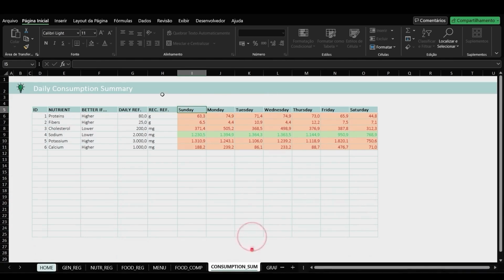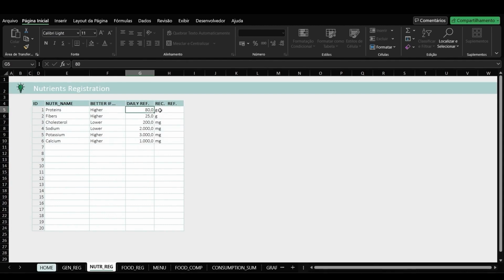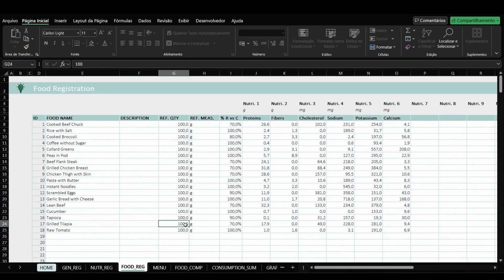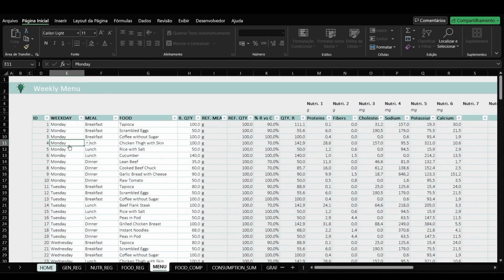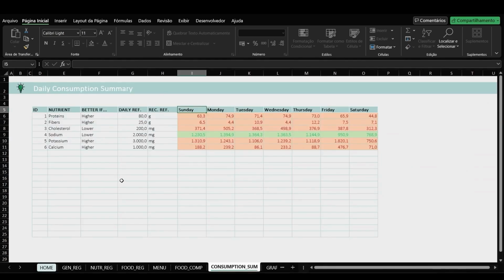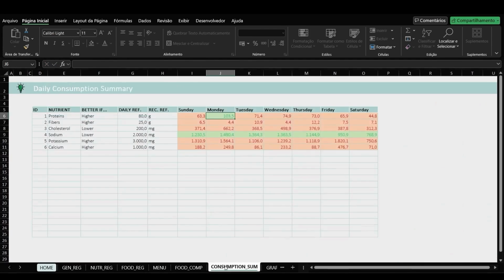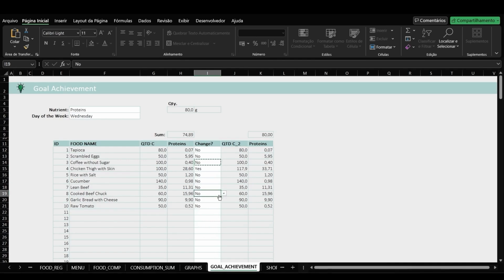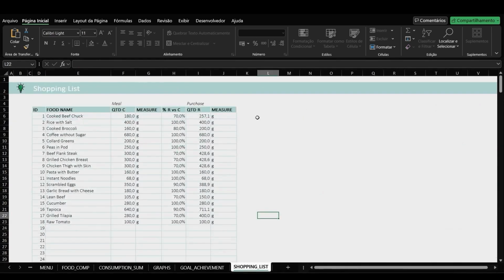MACRO TRACKING SPREADSHEET: Ultimate Nutrition Control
Maximize your diet efficiency with our advanced Excel plan, the "Macro Tracking Spreadsheet." This powerful tool enables you to log weekly meal plans and immediately calculates nutrient intake including proteins, carbs, and fats. Not just a tracker, it provides a comprehensive analysis like daily nutrient goals achievement and generates a shopping list to maintain your diet. Ideal for those aiming for specific nutritional goals, this user-friendly spreadsheet is a must-have to keep your eating habits on track.